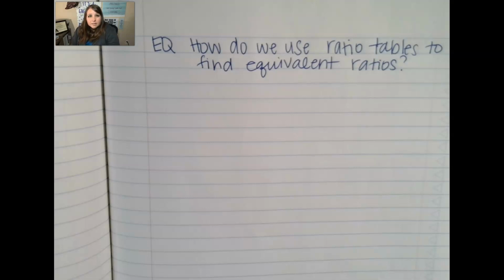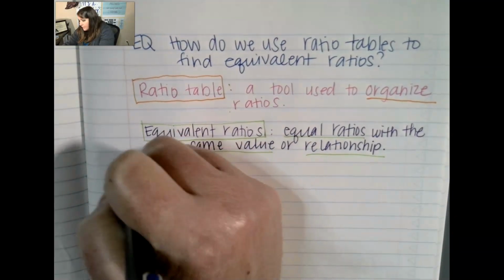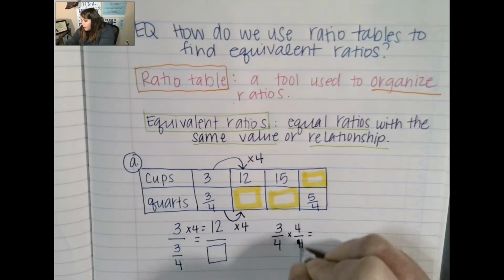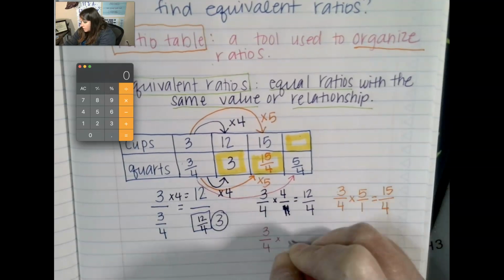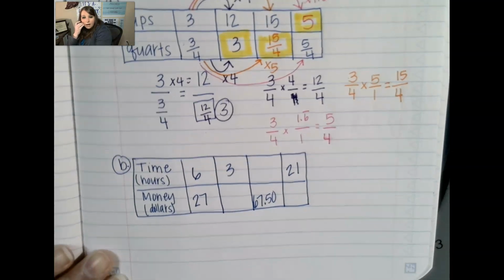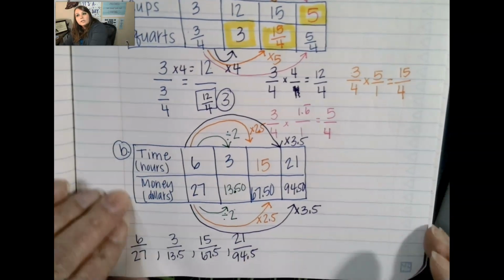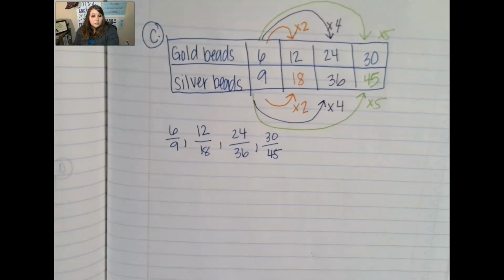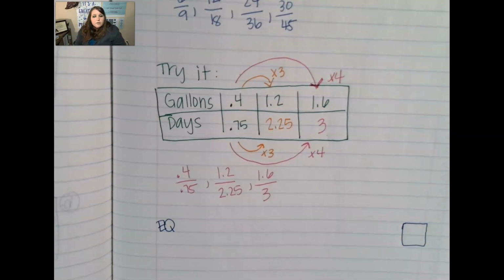5.1 ratio tables and equivalent ratios